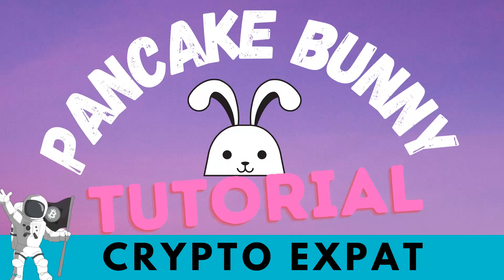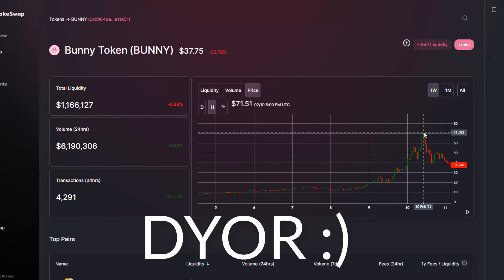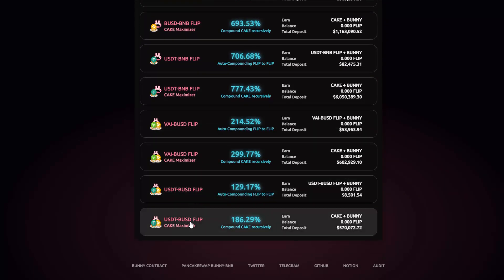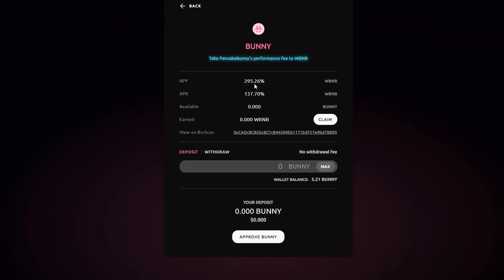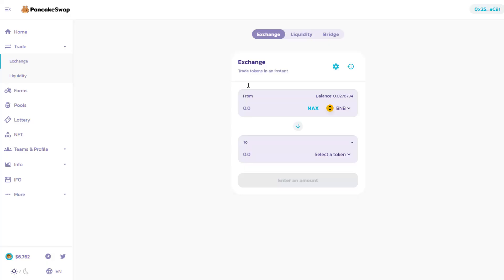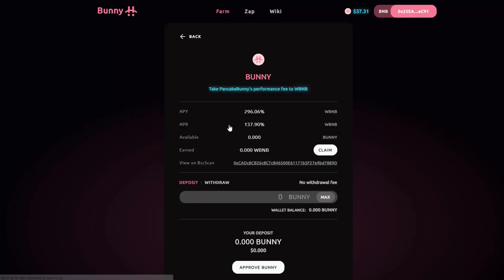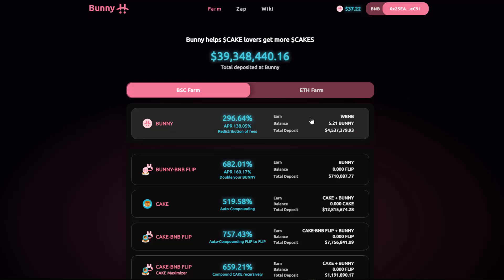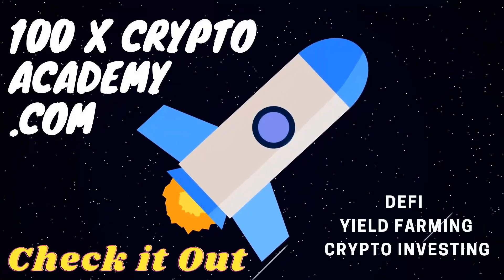How to Stake in Pancake Bunny and Earn Sweet Yield | Pancakebunny Tutorial | $10 LITECOIN Giveaway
In this video I show you by parking your Bunny tokens on Pancakebunny you can earn sweet yield and multiple your stack essentially earning you passive income. I used the Bunny Pool to stake my Bunny tokens to earn WBNB. Any question let me know.

Step by step instructions to add BSC to your meta mask wallet

👉Get $25 USD worth of Free Crypto just need to stake CRO and you'll get CRO instantly to withdraw

👉Bamboo is a microinvestments platform that allows anyone to seamlessly purchase digital assets, like Gold and Bitcoin. Get $10 For Free when you open and fund your account with $50

👉 SafePal S1 Crypto Cold Storage Device (Similar to Tezor/Ledger but way cheaper)

👉 Join hidden Gem Coinlist launch platform they get allocation to some of the hottest projects. My last project I invested in I am up 2000%. Takes about 1 week to get KYC verified ***HIGHLY RECOMMEND THIS PLATFORM**

The opinions expressed in this YouTube video are for  educational purposes only and not intended to provide specific advice or recommendations for any individual or on any specific security or investment product. It is only intended to provide education. Seek a qualified financial advisor for professional advice.